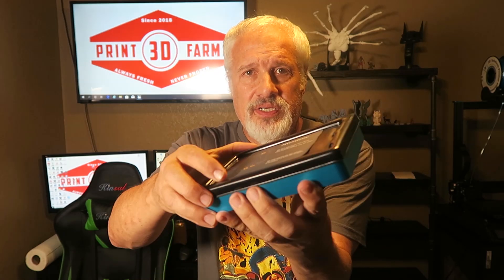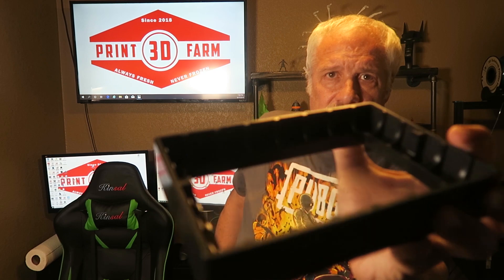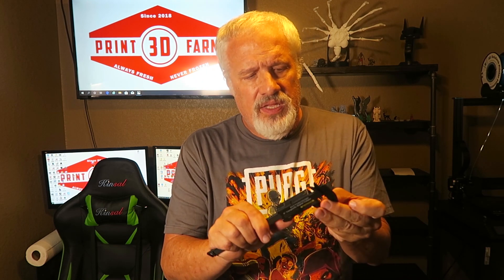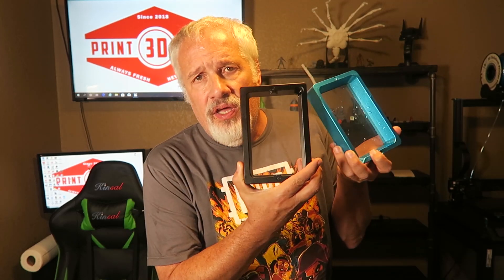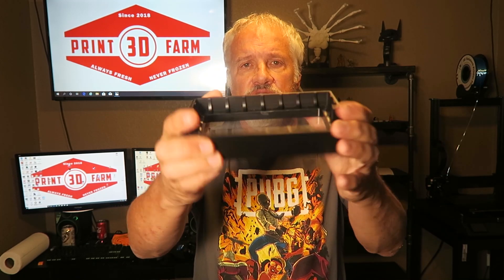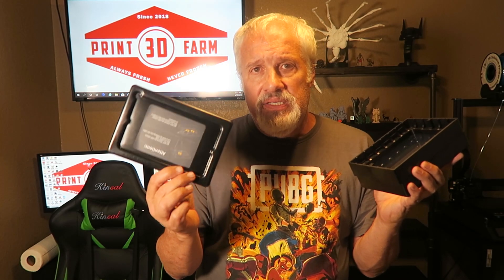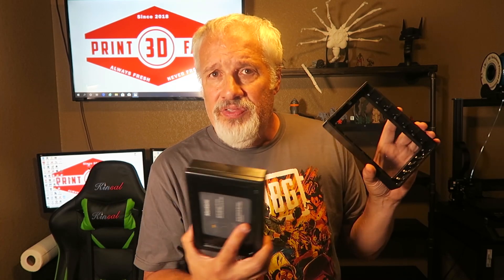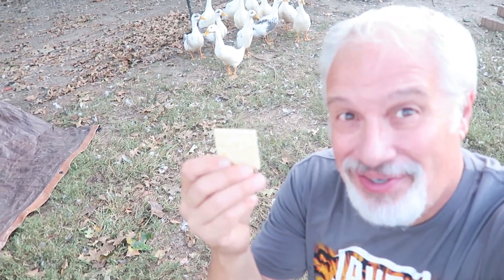Disposable Resin Tanks? Are they Worth It?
In today's video, I will be reviewing the new Elegoo Mars Disposable Resin tanks! !

Congrats to Nosferatuklown for winning the Gnoll Leader from Cast N Play

You guys are AWESOME!  Please post any questions you might have in the comment section below and I'll do my best to answer them!

Elegoo Mars Printer from Gearbest!  Great Price!

Rub-N-Buff Compound

Pickle Strainer

Rocketbus Squeegees
Mars GasketiOS Spectrum Analyzer